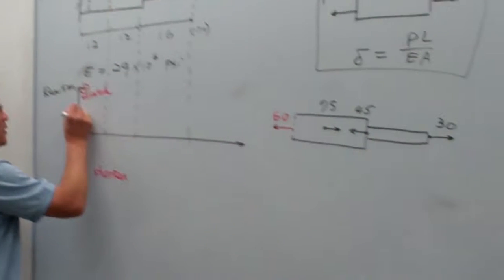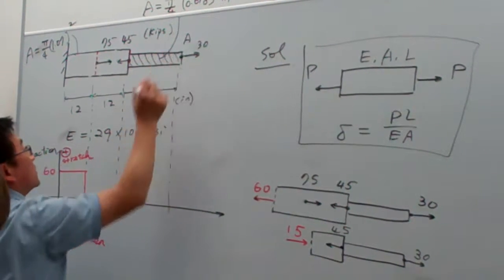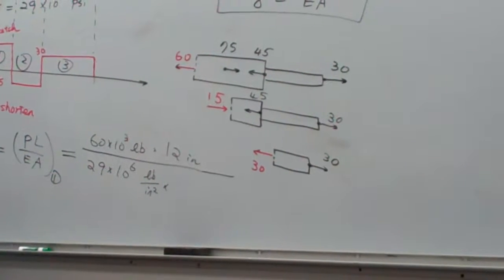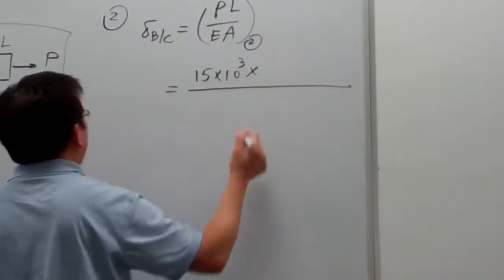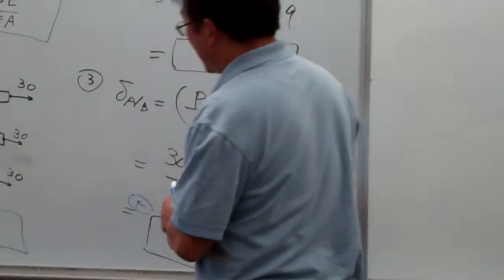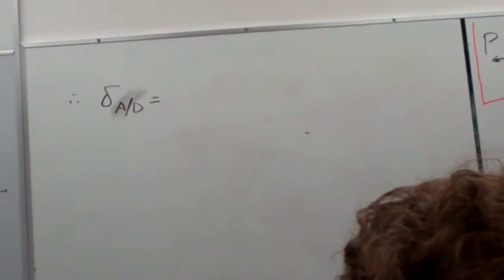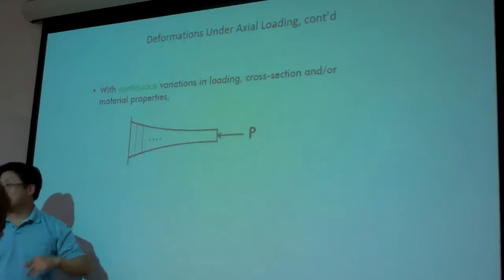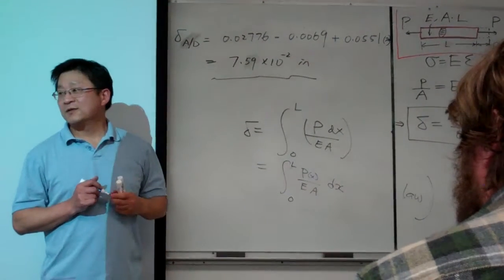ch2 13 Deformation examples